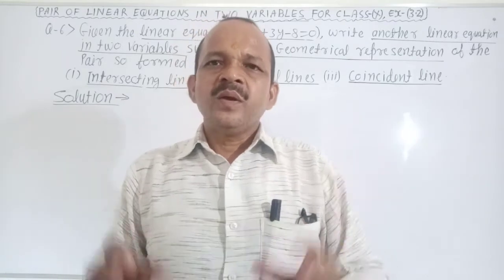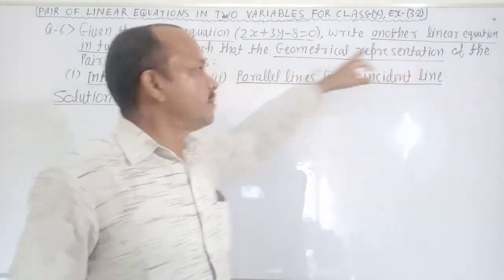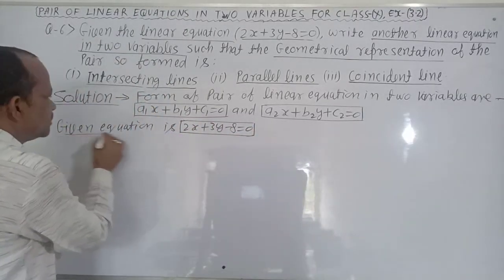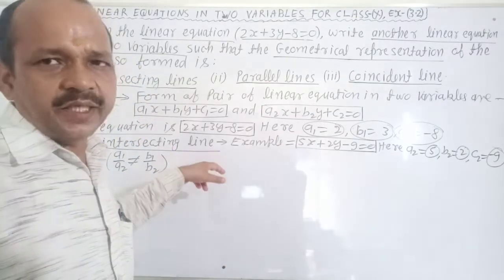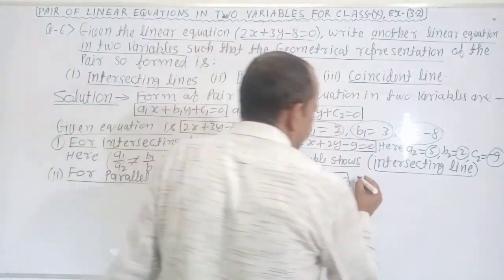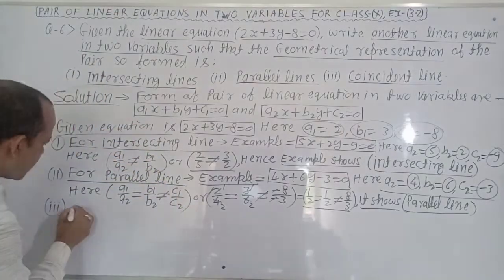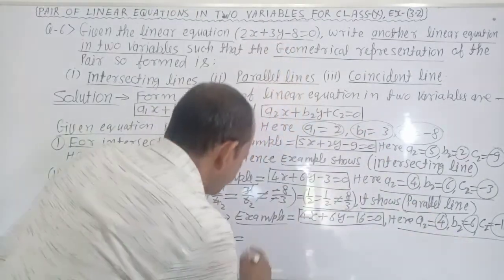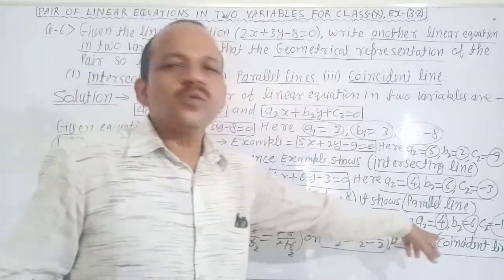NCERT Class (X) Ex (3.2) Q 6 (i,ii,iii) by S. P. (Mo. 9792659871)